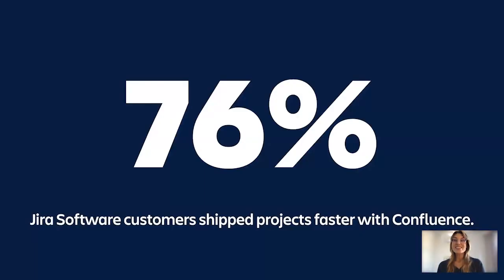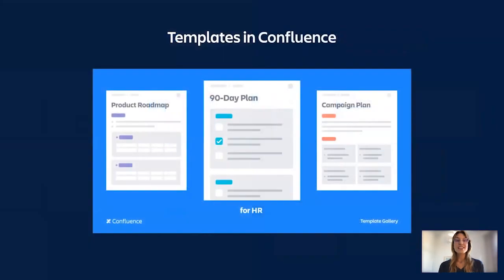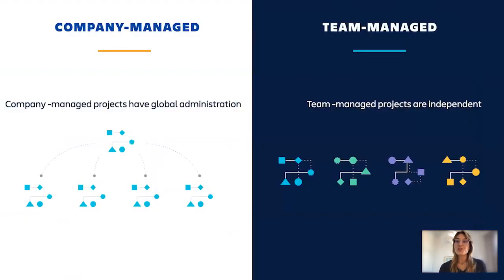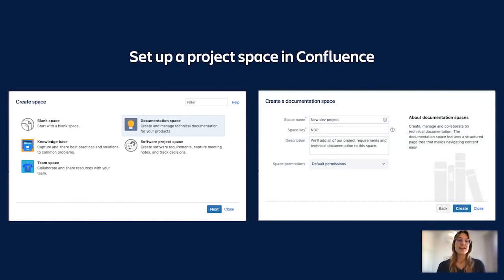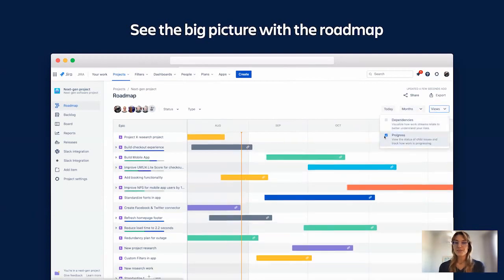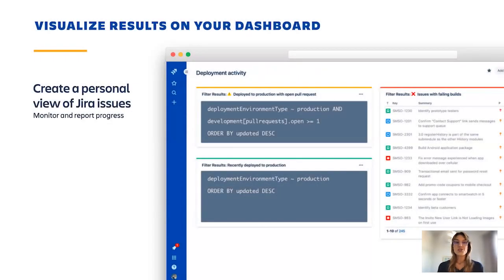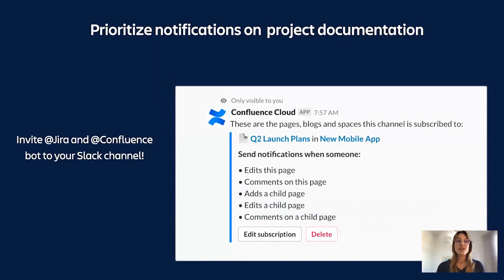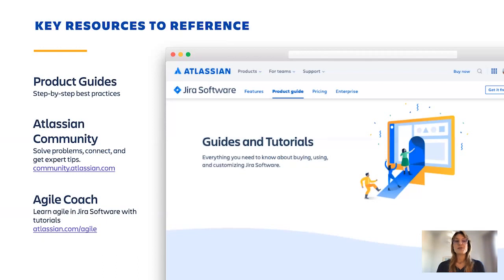Tips to get started with Jira Software and Confluence Cloud